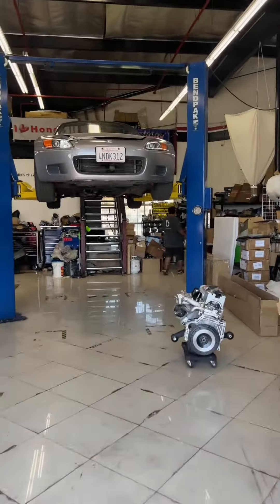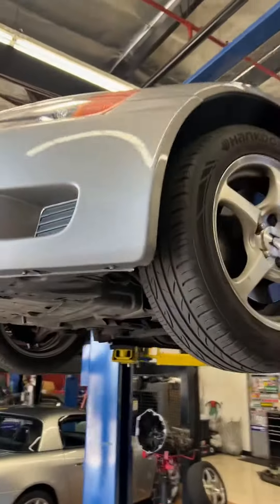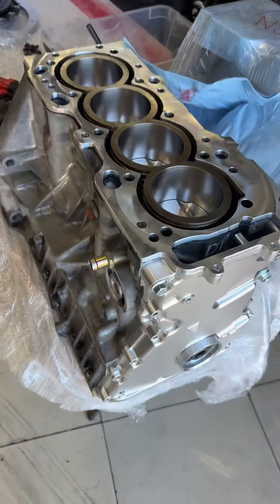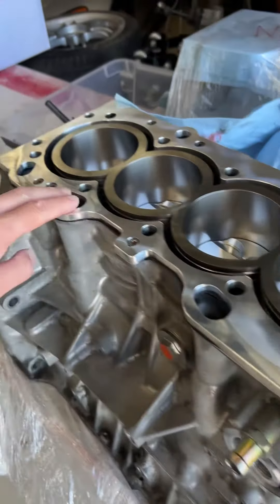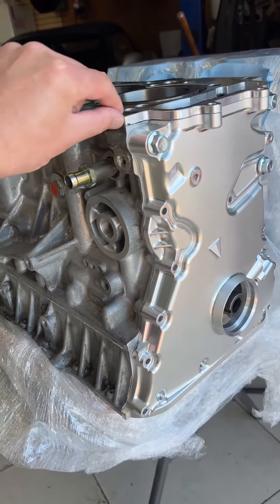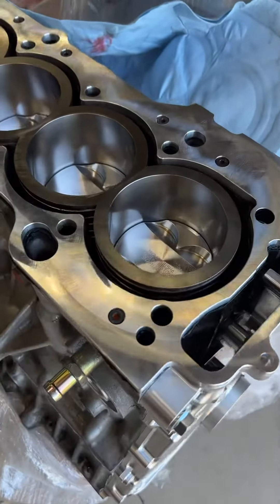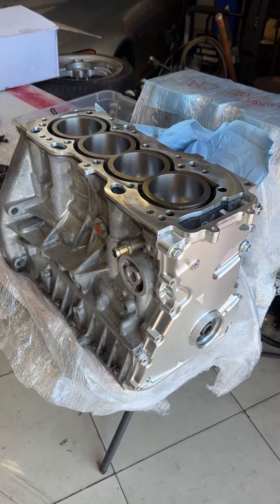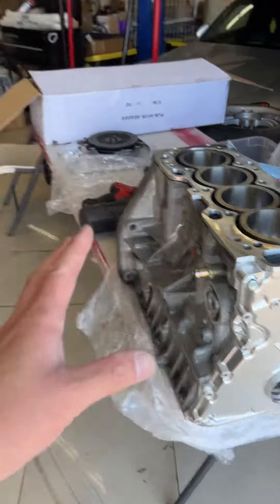Oops!! I just made my K24 S2000 Swap Obsolete!!! F24C deck plate Engine!!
BalladeSports.com